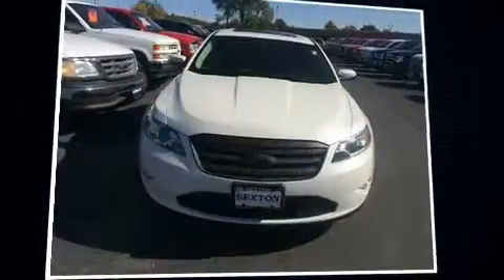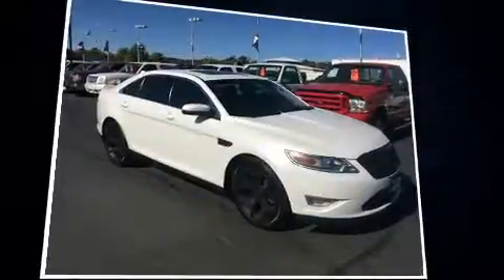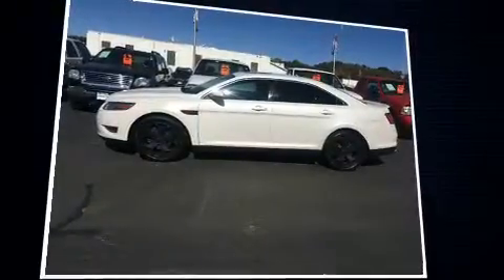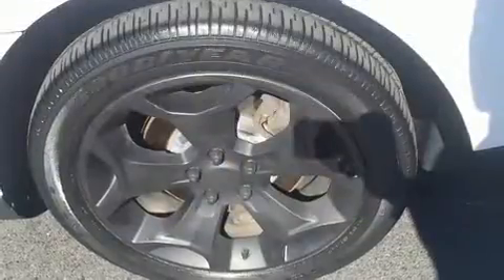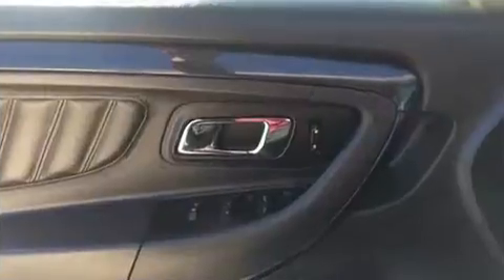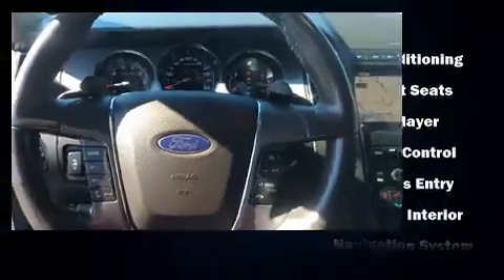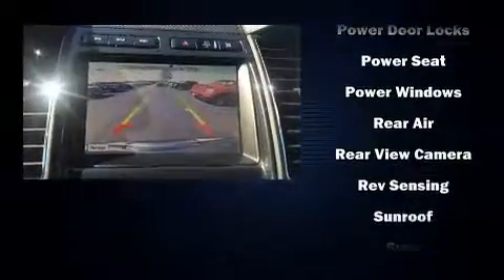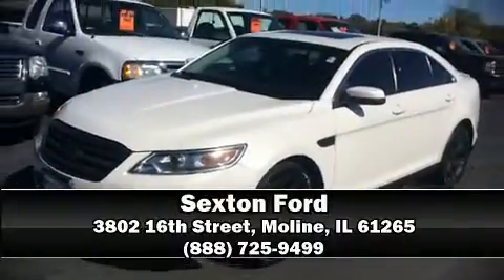2011 Ford Taurus SHO in Moline, IL 61265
Sexton Ford
3802 16th Street

Treat yourself to a test drive in the 2011 Ford Taurus. This 4 door, 5 passenger sedan just recently passed the 60,000 mile mark! Smooth gearshifts are achieved thanks to the 3.5 liter 6 cylinder engine, and for added security, dynamic Stability Control supplements the drivetrain. A turbocharger further enhances performance, while also preserving fuel economy. It's equipped with tons of terrific amenities, but it won't break your budget. Like power windows, mirrors, and seats, front and rear reading lights, a tachometer, a trip computer, an automatic dimming rear-view mirror, automatic dimming door mirrors, an overhead console, and leather upholstery. With high intensity discharge headlights illuminating your path, you'll always appreciate maximum visibility. Passengers are protected by various safety and security features, including: head curtain airbags, front SIDE impact airbags, traction control, brake assist, a panic alarm, and 4 wheel disc brakes with ABS. Sophisticated all wheel drive assures superb handling in any weather condition. You will have a pleasant shopping experience that is fun, informative, and never high pressured. Stop by our dealership or give us a call for more information.